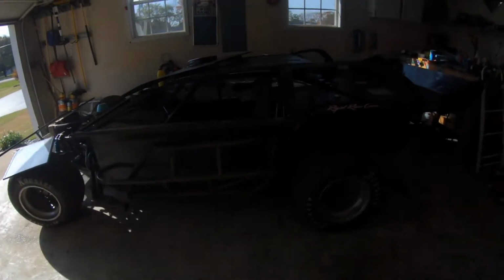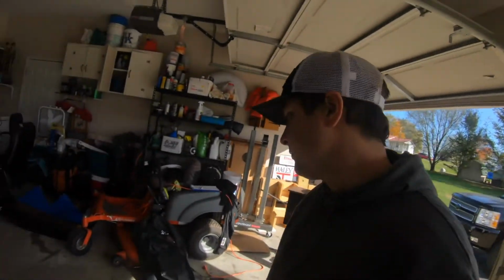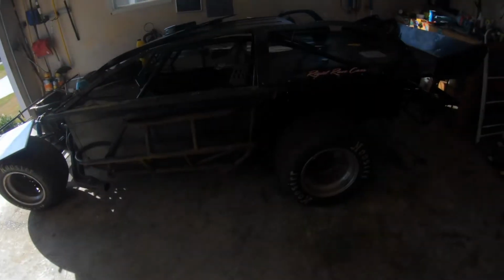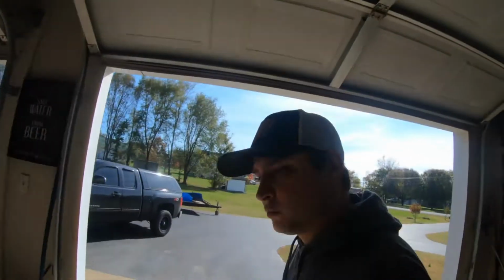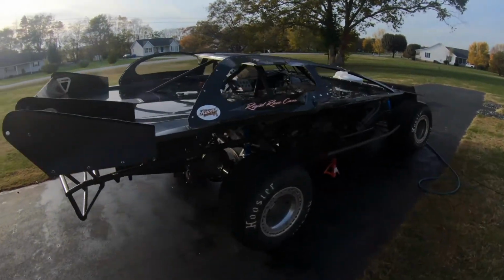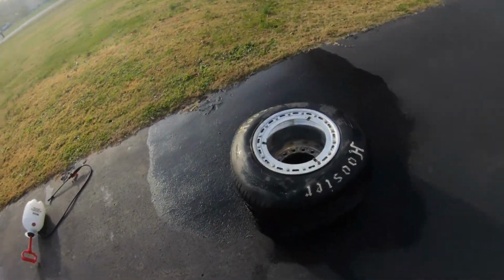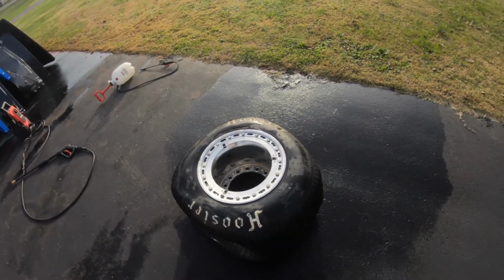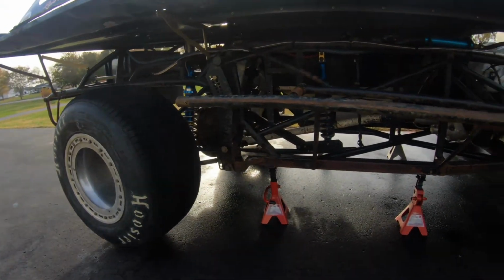Evaluating the Engine & Wash Day! + Winter Plans | FF Episode XVIII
We took a look at the engine after getting it too warm at Clarksville. The problem was identified and found to be minor. I clean the car up and go over what to expect from the channel during the winter!